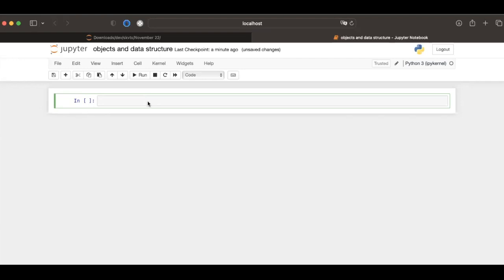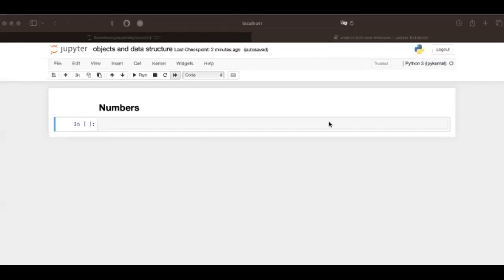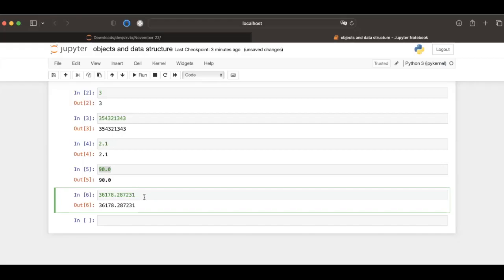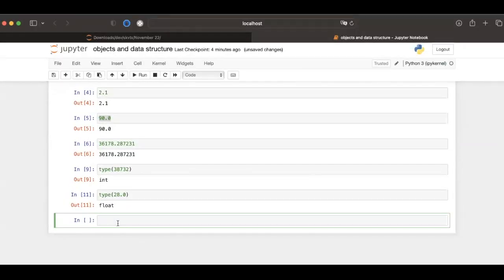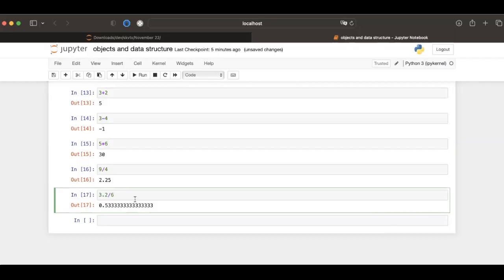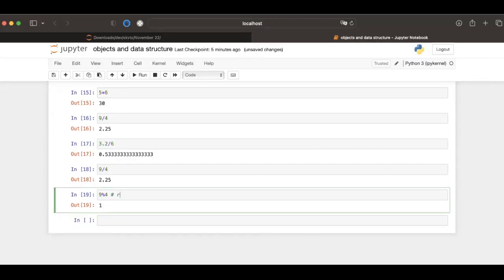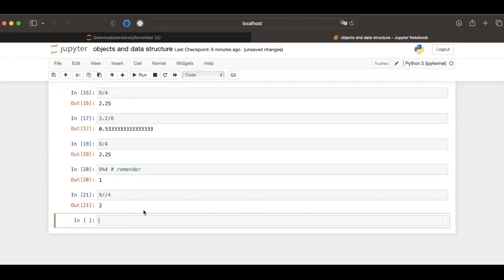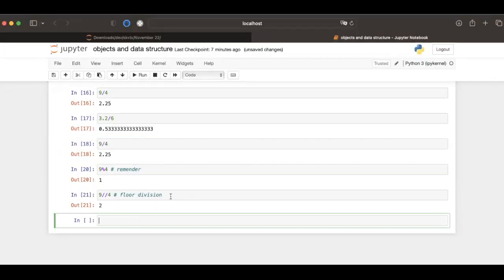Python Numbers Explained in 5 Minutes (Integers & Floats Number Arithmetic) | Python series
Welcome to this quick 5-minute Python tutorial! 🐍 Today, we are diving into one of the most fundamental concepts in programming: Numbers in Python.
In this video, I explain the two main types of numbers you will use in Python:
🔹 Integers (int): Whole numbers, including both positive and negative values (e.g., 5, -10, 100).
🔹 Floats (float): Also known as floating-point numbers, these are your decimal numbers (e.g., 3.14, -0.5, 99.99).
Understanding the difference between an integer and a float is crucial for doing math and handling data in Python.